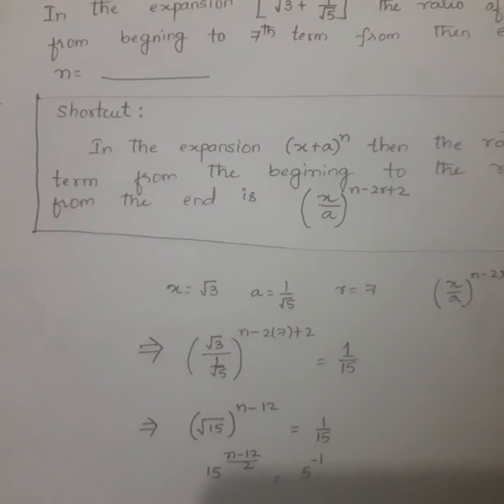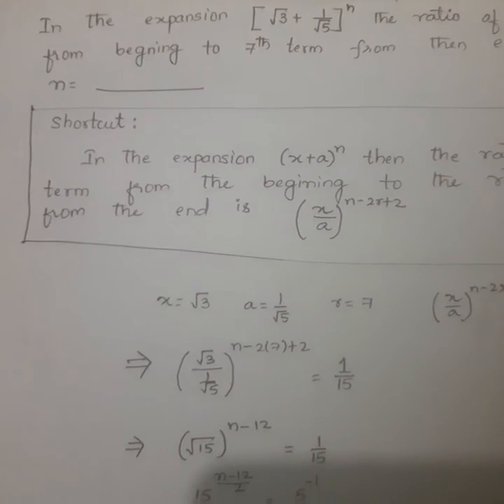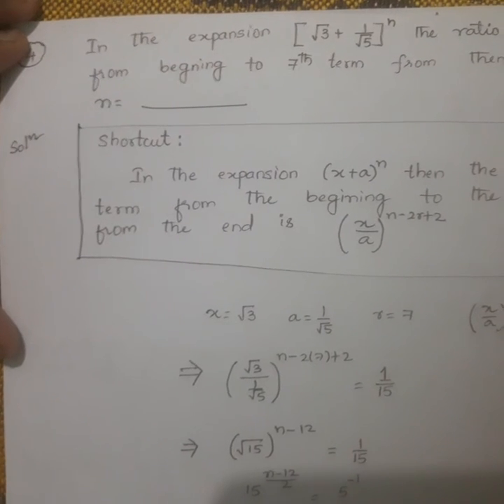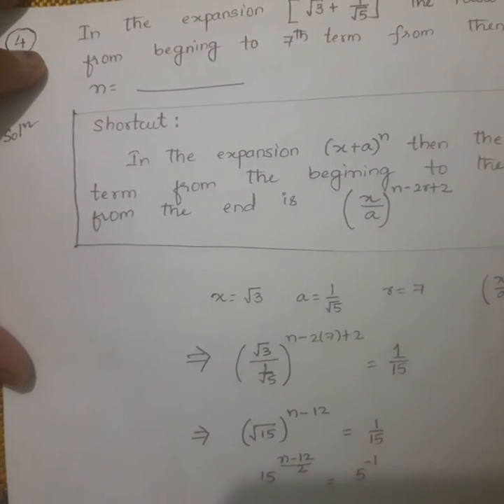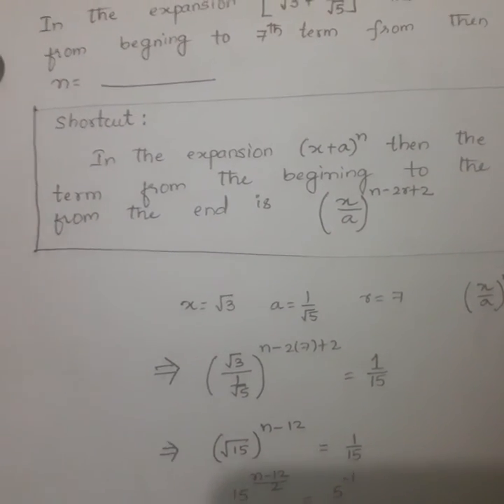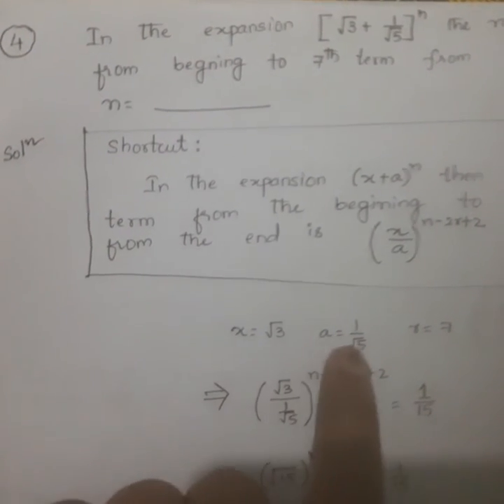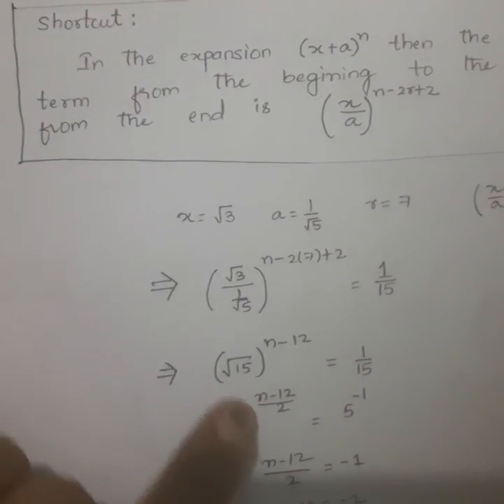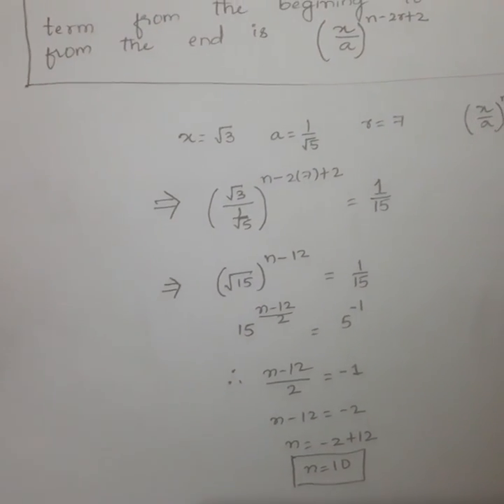Shortcut Ratio of the Term from Beginning to the End